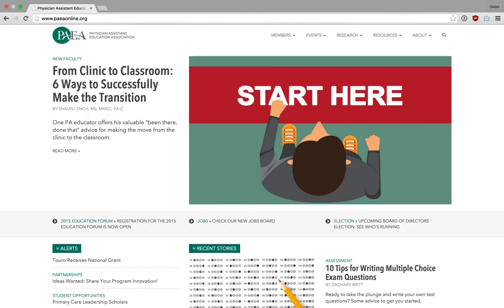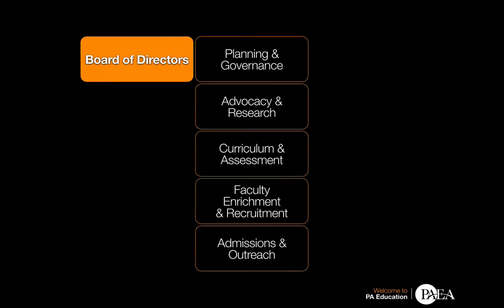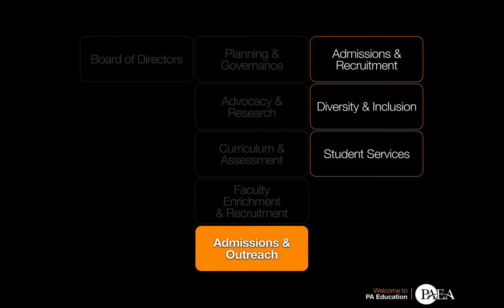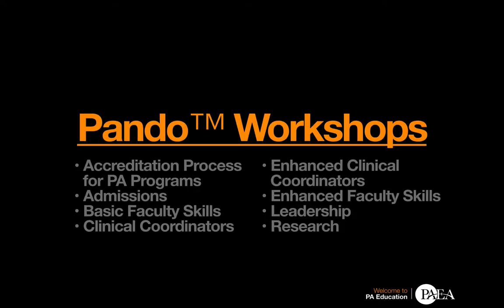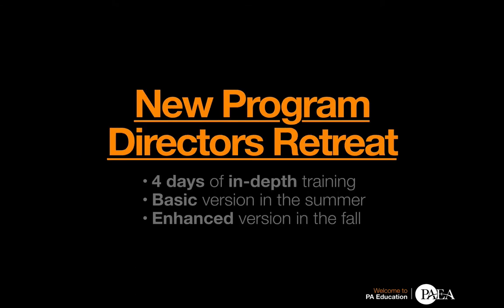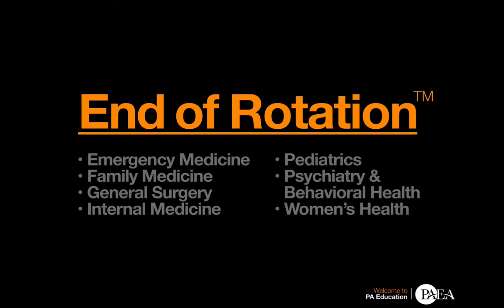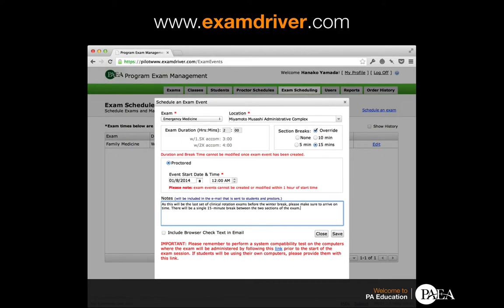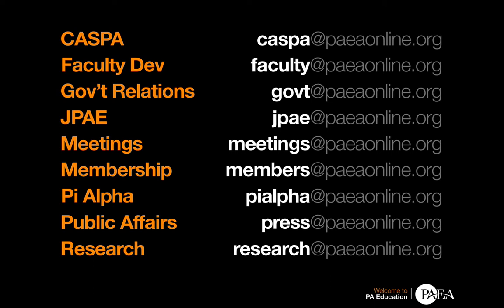Welcome to PA Education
A short overview of the major organizations involved in physician assistant education -- the "Four Orgs" of PAEA, ARC-PA, NCCPA, and AAPA in particular. Covers roles, structures, and products & services.